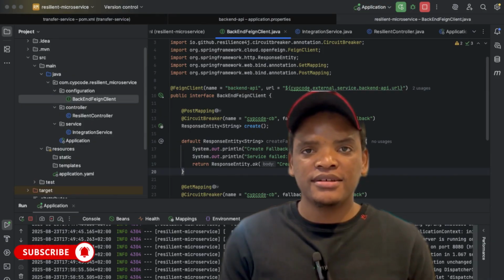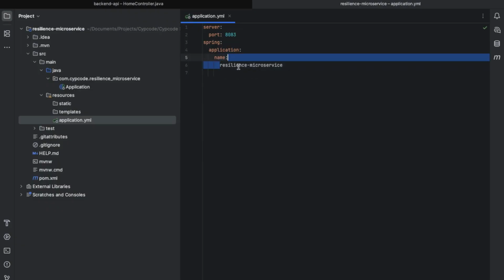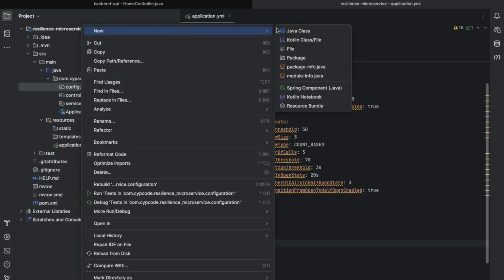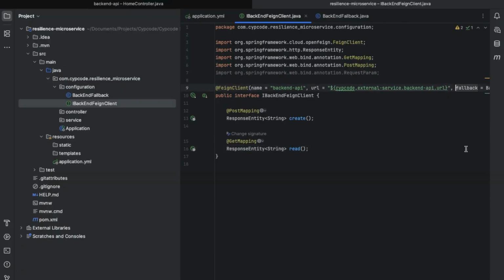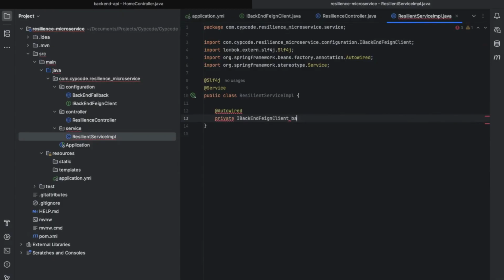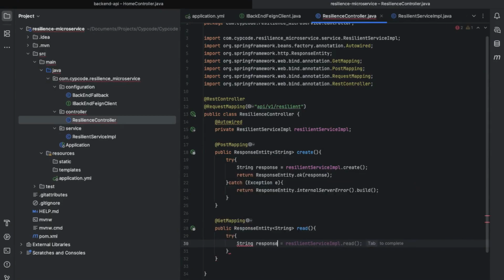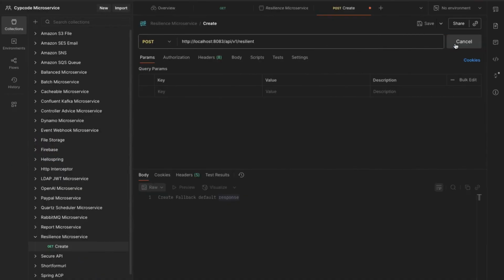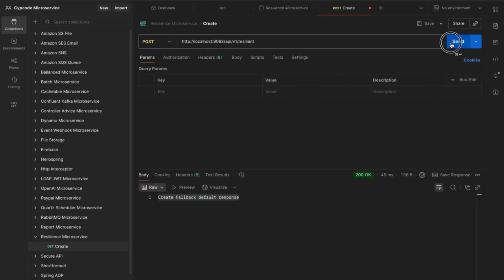Resilience4J Circuit Breaker Pattern | Microservice Implementation | Spring Boot | [REST Example]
In this tutorial we are going to cover what the Circuit Breaker Pattern is, how we can make use of Resilience4J in our Spring Boot microservices to achieve fault tolerant APIs, and prevent cascading failures from internal API integration calls to our microservices.